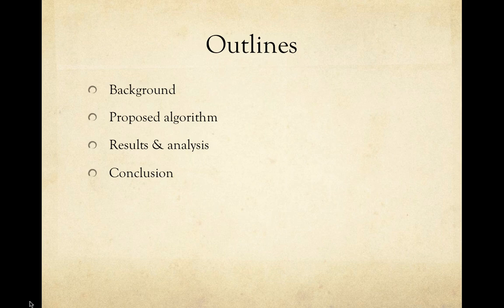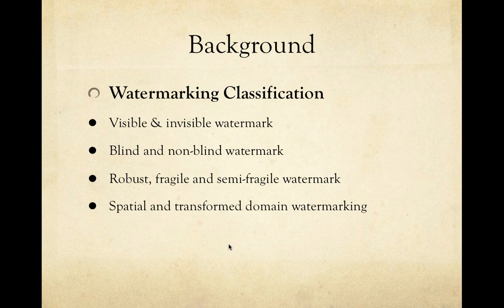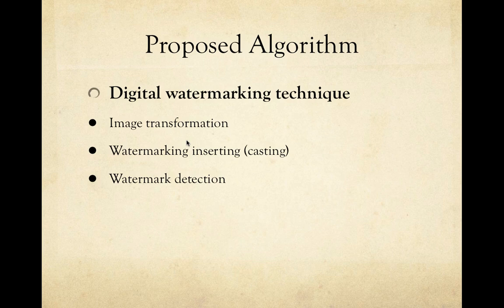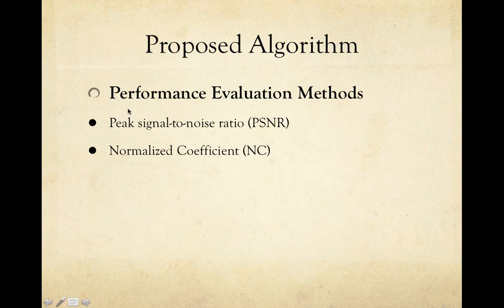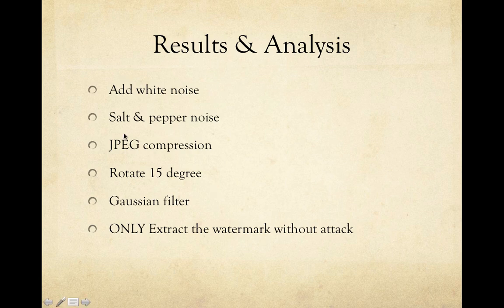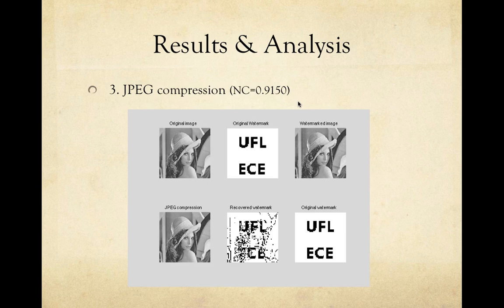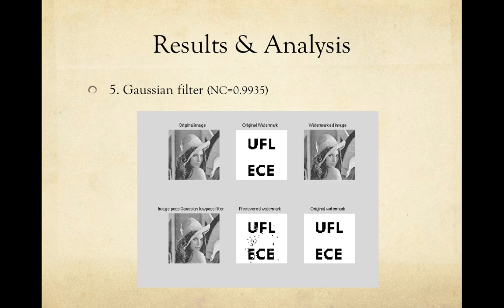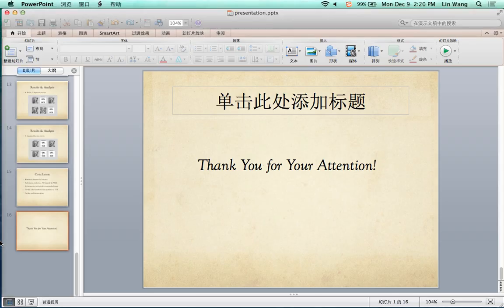Digital Watermarking Presentation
Image Processing & Computer Vision Project by Lin Wang, ECE, UFL, Dec 2013